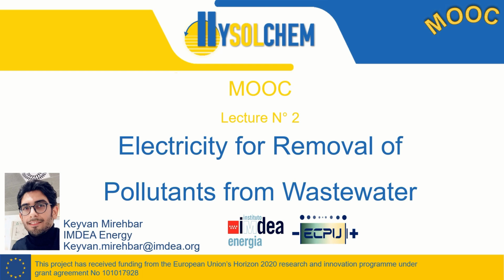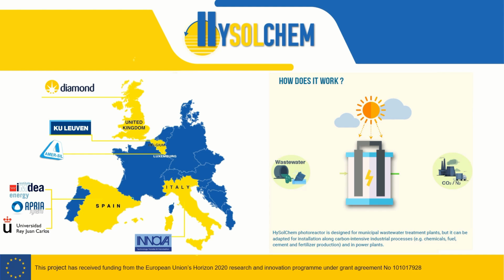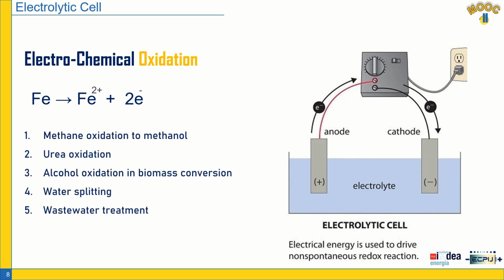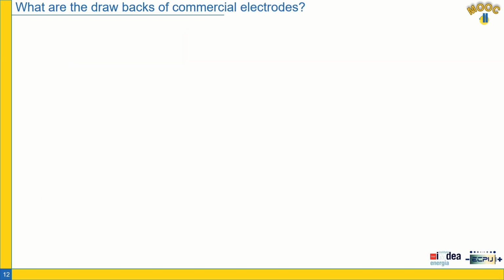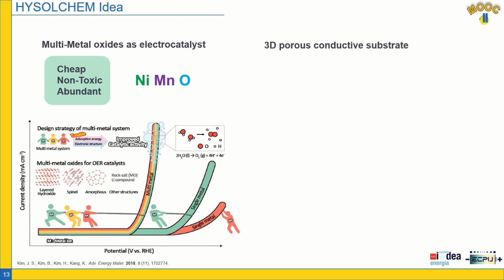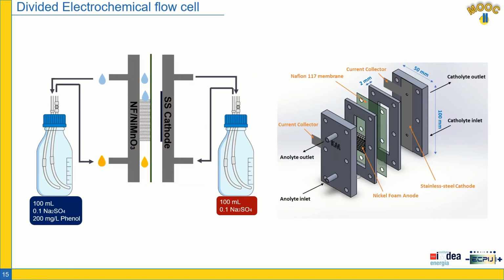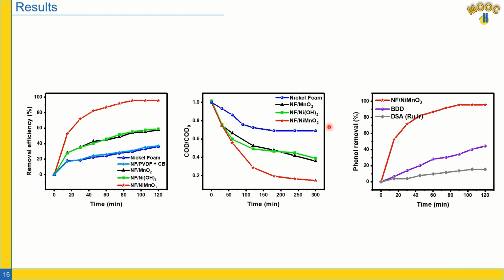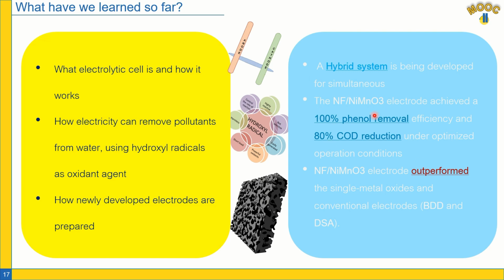HySolChem MOOC 2: Electricity for Removal of Pollutants from Wastewater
Keyvan Mirehbar (IMDEA Energy) presents Lecture Nº2 'Electricity for Removal of Pollutants from Wastewater'.